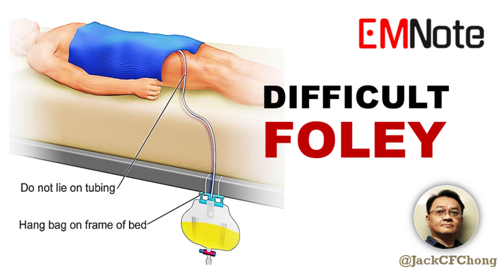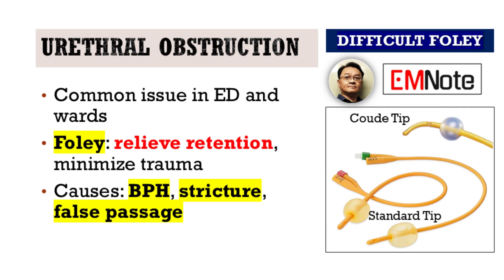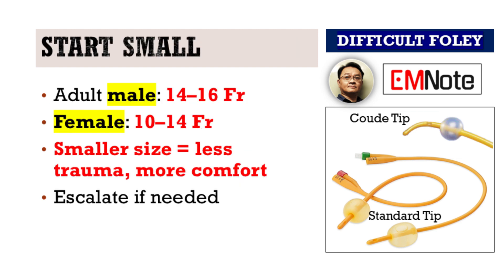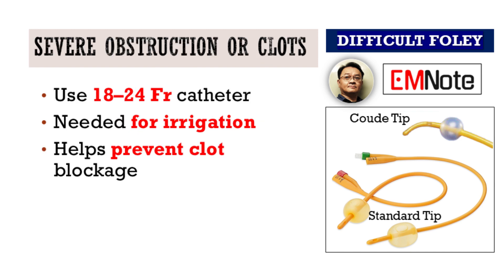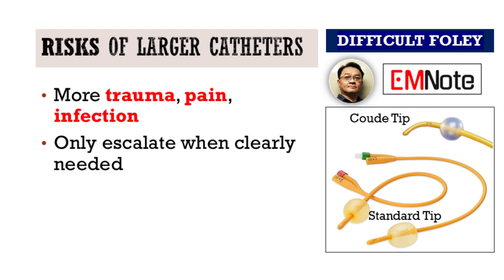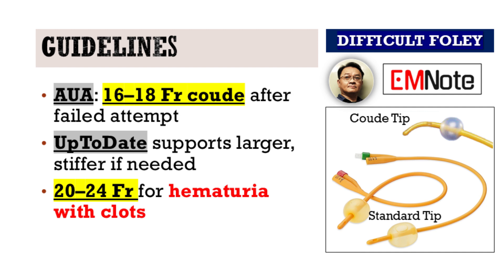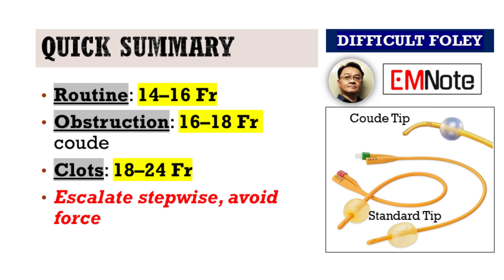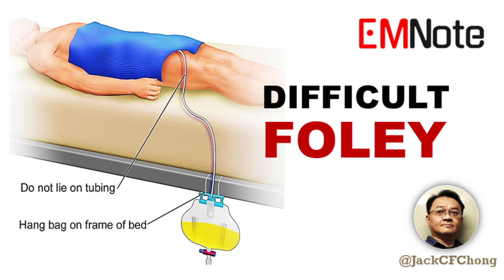Can’t Pass a Foley？What to Do Step by Step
Urinary Catheter Selection in Obstruction
- Common issue in ED and wards
- Goal: relieve retention, minimize trauma
- Causes: BPH, stricture, false passage

Start Small, Escalate If Needed
- Adult male: 14–16 Fr
- Female: 10–14 Fr
- Smaller size = less trauma, more comfort

If Resistance Occurs
- Try 16–18 Fr coude-tip
- Curved, stiffer tip = better navigation
- Avoids kinking, bypasses obstruction

Severe Obstruction or Clots
- Use 18–24 Fr catheter
- Needed for irrigation
- Helps prevent clot blockage

Risks of Larger Catheters
- More trauma, pain, infection
- Only escalate when clearly needed

6: What Guidelines Recommend

- AUA: 16–18 Fr coude after failed attempt
- UpToDate supports larger, stiffer if needed
- 20–24 Fr for hematuria with clots

Key Technique Tips
- Use adequate lubrication
- Advance gently
- Never force catheter

When to Stop
- Persistent resistance
- Suspect false passage or urethral injury
- Call urology early

Quick Summary
- Routine: 14–16 Fr
- Obstruction: 16–18 Fr coude
- Clots: 18–24 Fr
- Escalate stepwise, avoid force